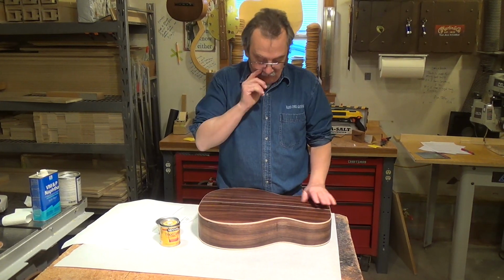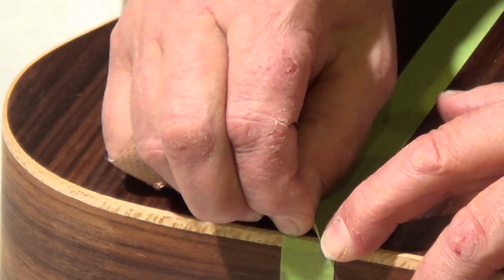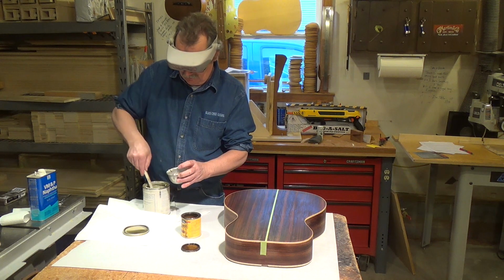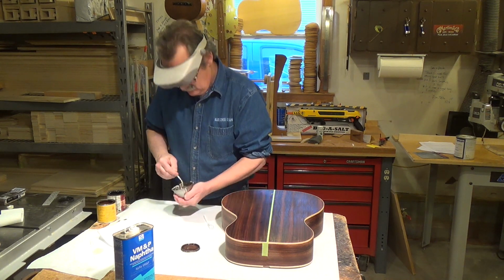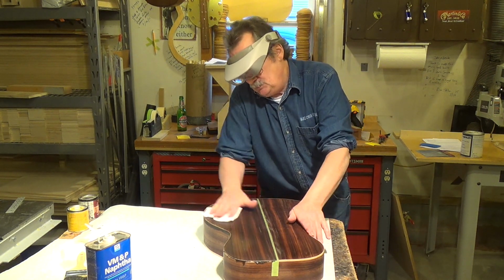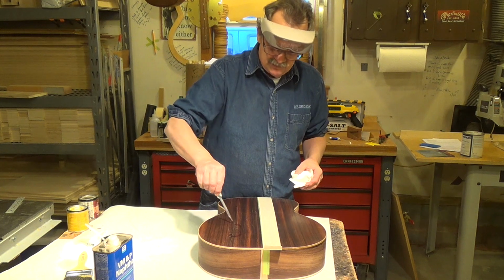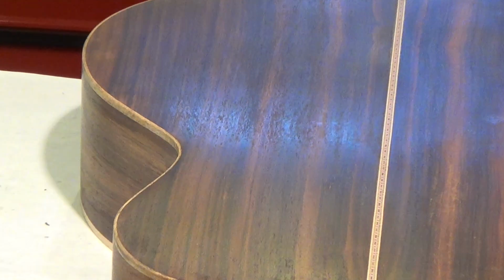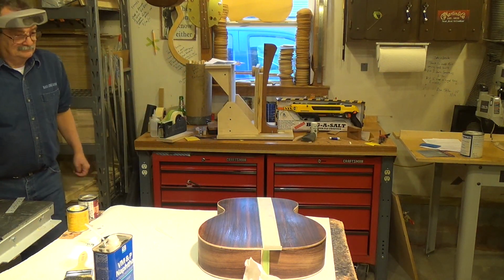Blues Creek Guitars - Pore Fill and Finish Preparation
Another feature video from Blues Creek Guitars.  This time, How to pore fill with 2 different methods, and discussions on fish preparation